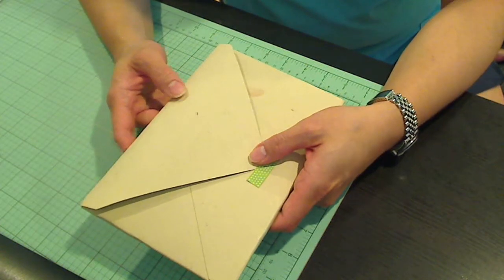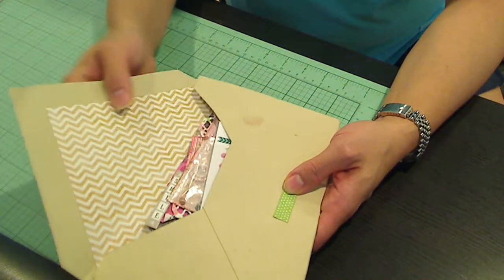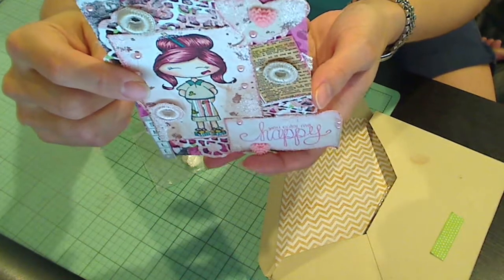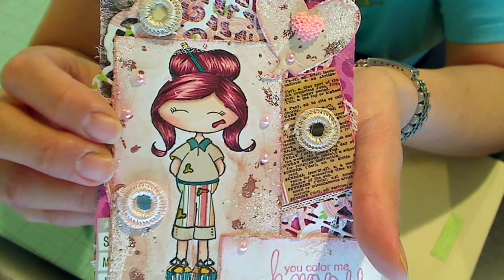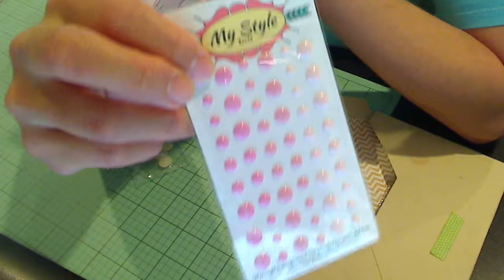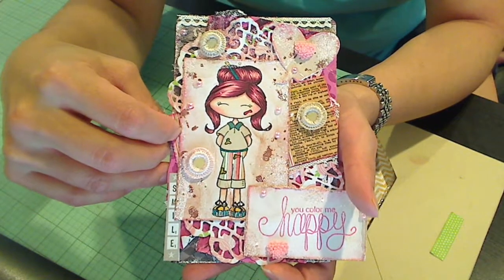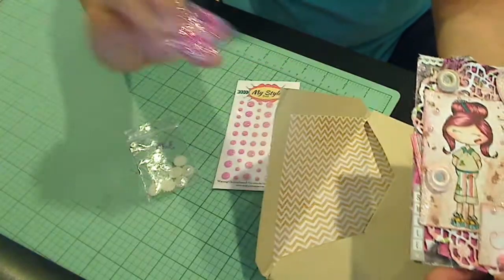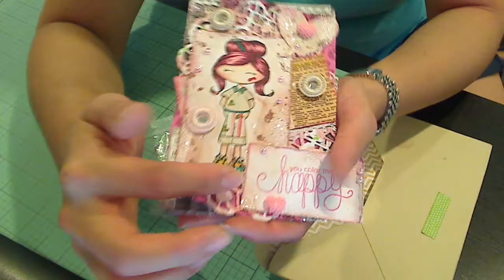Super Sweet Happy Mail from Sheetal Kumar!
What a gorgeous 4x6+ card! Cutie patootie image from Nicole's My Style Stamps and sweet goodies too!  Thank you so much Sheetal! I love your art work!